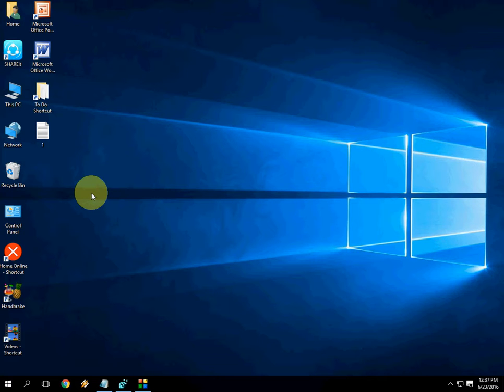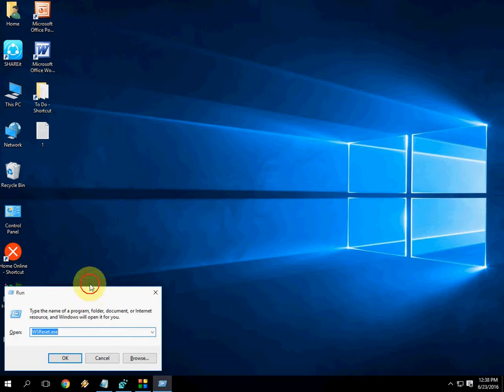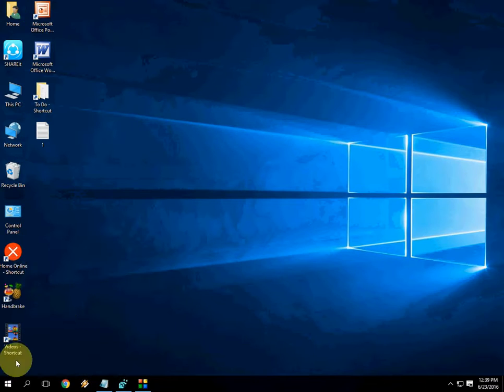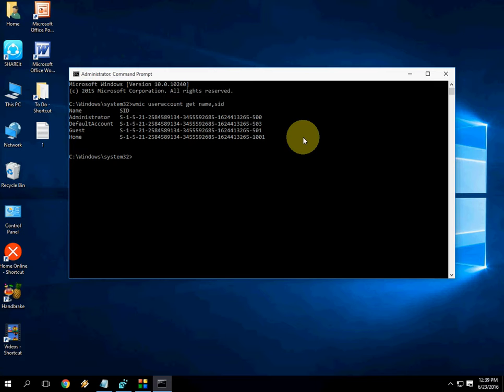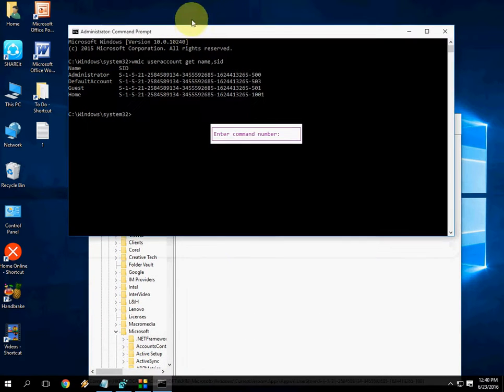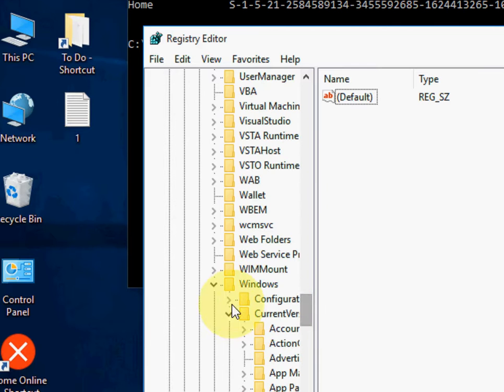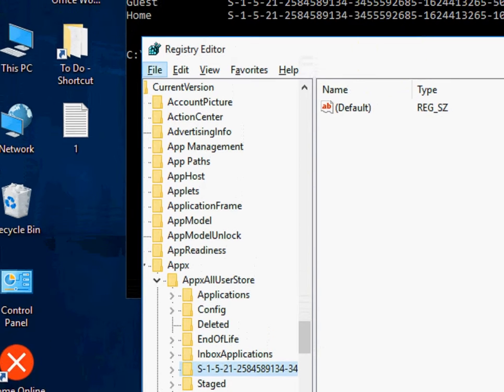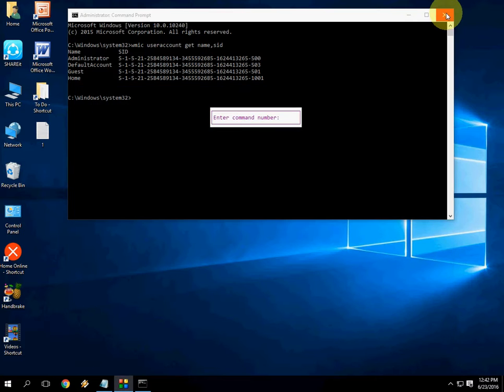How to Fix Stuck on Downloading in Windows App Store (Windows 10/8.1)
Fix stuck on downloading in windows app store (Windows 10/8.1)

error 805a8011, error 0x803f7000, error 0x80072efd, error 0x80072efd, error 0x80072ee7,